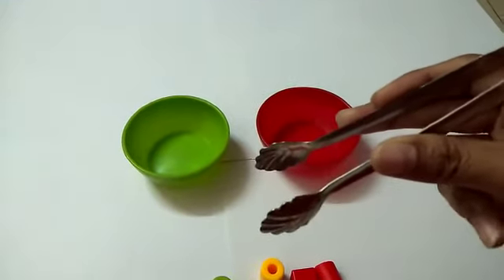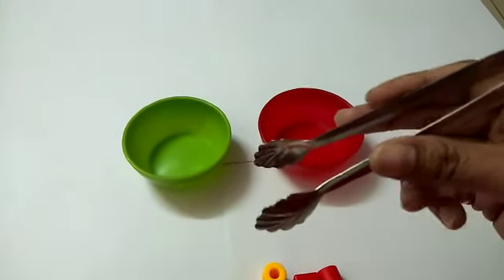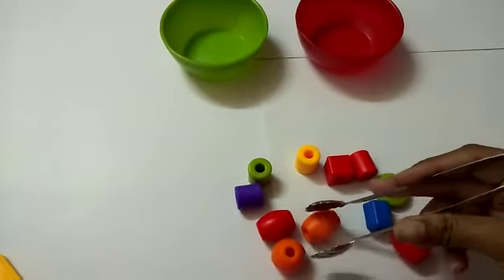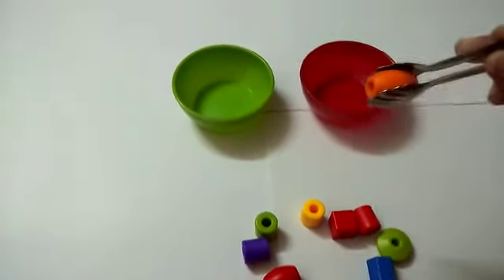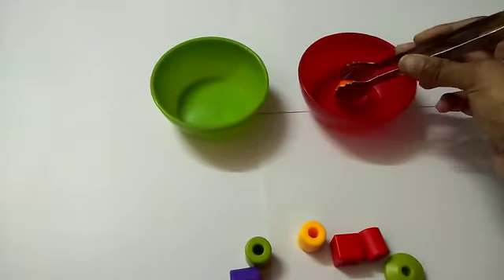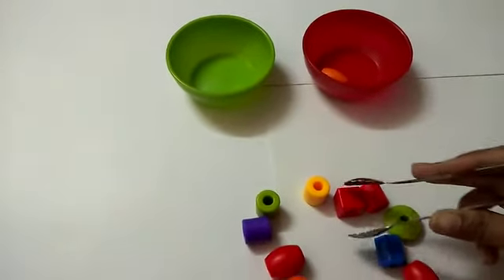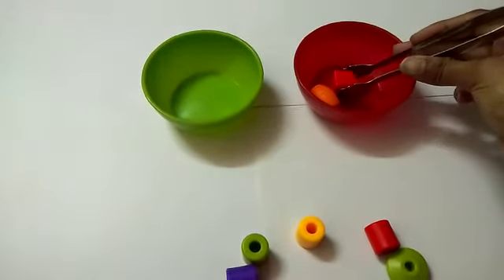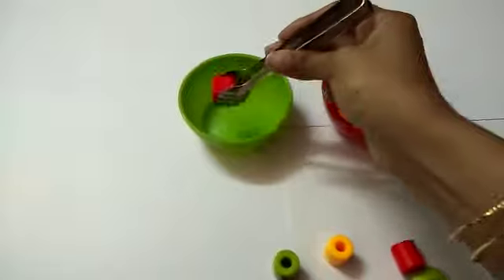Hand Strengthening Activities for Preschoolers | Skills in Children | DPS Ruby Park, Kolkata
here are tons of creative and playful activities for kids that can target hand strength.  Some of the best ideas involve building hand strength through everyday play! Check out this video to  know more about this activity.